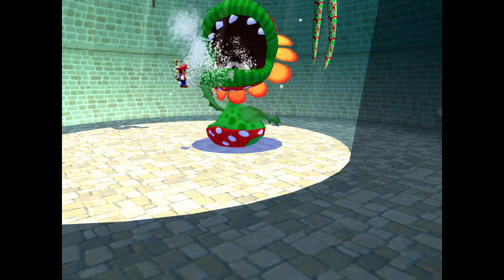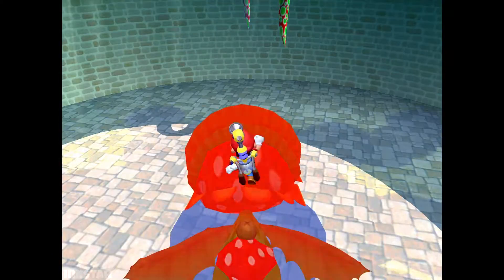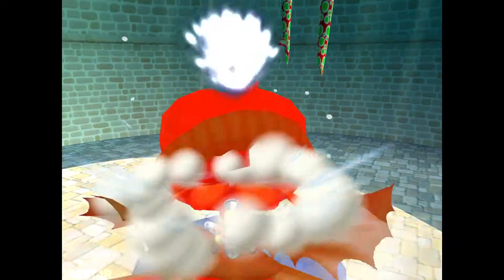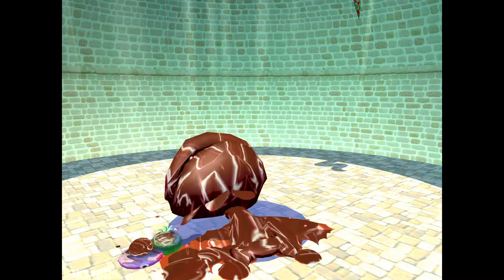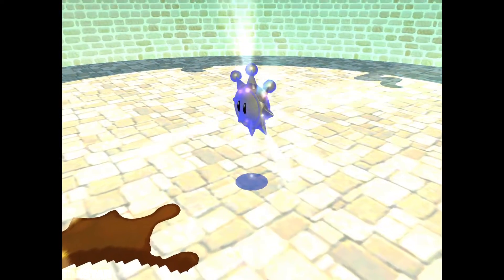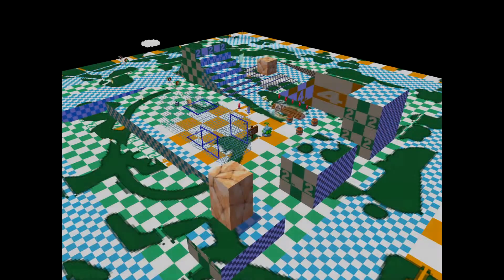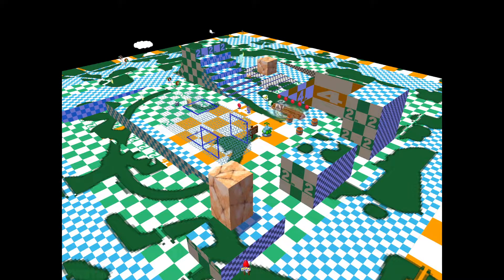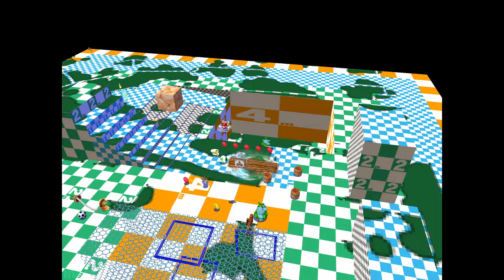Cinematic Camera Code - Super Mario Sunshine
- Codes Below -

This Gecko code enables/disables a camera function which freezes the camera's position, allowing the player to get some pretty sick footage of the game.

To add this code to the Dolphin 5.0 emulator, right-click the game and from the drop-down list choose 'Properties'. From there; click the 'Gecko Codes' tab at the top, then at the bottom select 'Edit Config' and within the config file locate '[Gecko]' and copy-paste the code below that corresponds to your version of Super Mario Sunshine to the end of the code list:

$Cinematic Camera (NTSC) [Inkstar]
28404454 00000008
c2029d5c 00000001
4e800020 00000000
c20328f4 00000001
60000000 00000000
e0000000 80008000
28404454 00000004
c2029d5c 00000001
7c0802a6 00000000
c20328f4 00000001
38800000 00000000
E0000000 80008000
*D-Pad Up = Cinematic Camera
*D-Pad Down = Normal Camera

$Cinematic Camera (NTSC-J) [Inkstar]
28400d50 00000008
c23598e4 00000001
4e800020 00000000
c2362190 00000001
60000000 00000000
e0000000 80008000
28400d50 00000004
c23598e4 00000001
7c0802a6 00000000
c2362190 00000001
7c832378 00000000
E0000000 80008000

$Cinematic Camera (PAL) [Inkstar]
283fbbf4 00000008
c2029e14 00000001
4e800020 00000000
c20329ac 00000001
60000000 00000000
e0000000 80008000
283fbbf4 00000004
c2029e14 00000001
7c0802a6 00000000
c20329ac 00000001
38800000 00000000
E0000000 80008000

$Cinematic Camera (Switch) [Inkstar]
283f914a 00000008
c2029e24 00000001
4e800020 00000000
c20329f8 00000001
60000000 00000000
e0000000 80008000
283f914a 00000004
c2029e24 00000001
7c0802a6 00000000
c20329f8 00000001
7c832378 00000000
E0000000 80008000